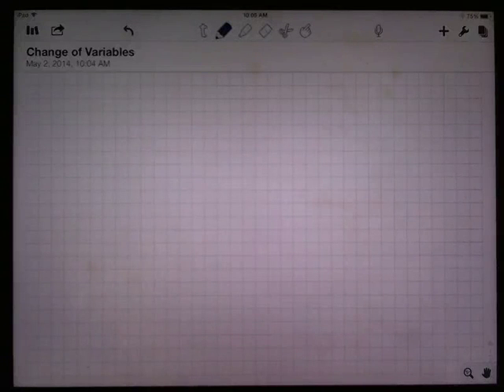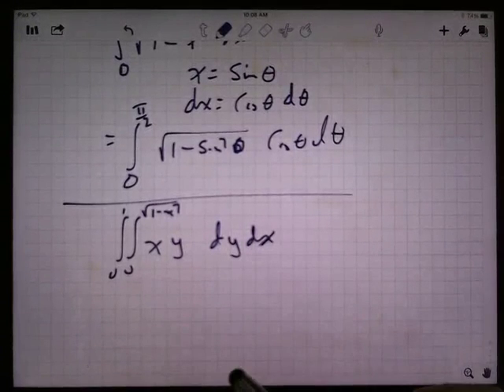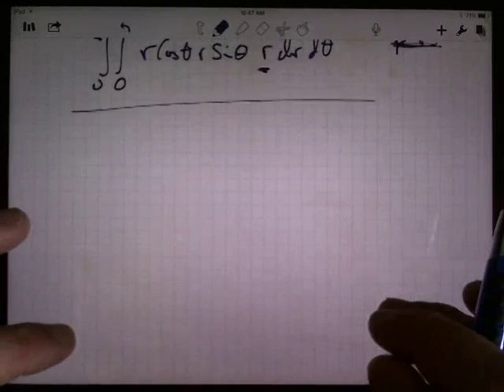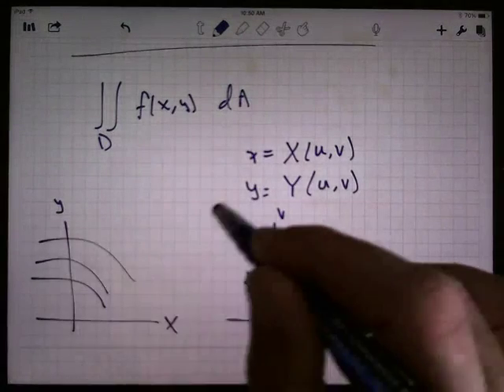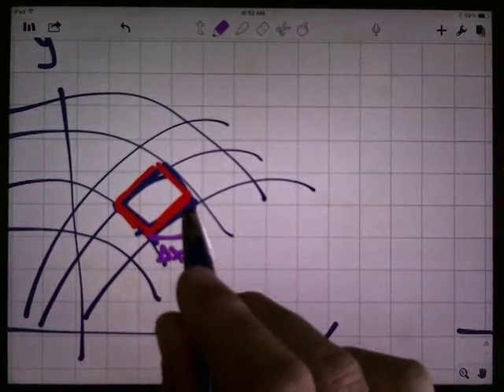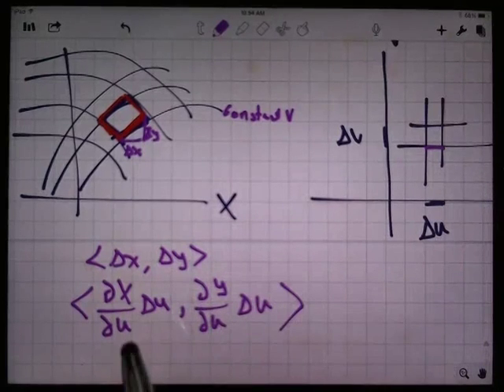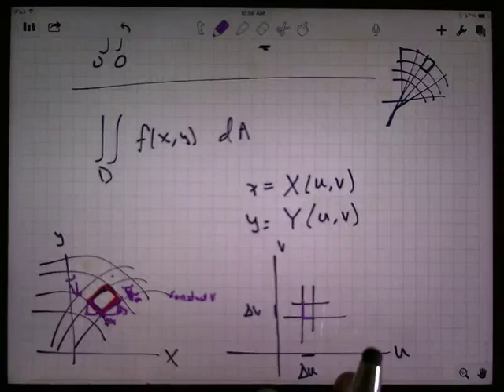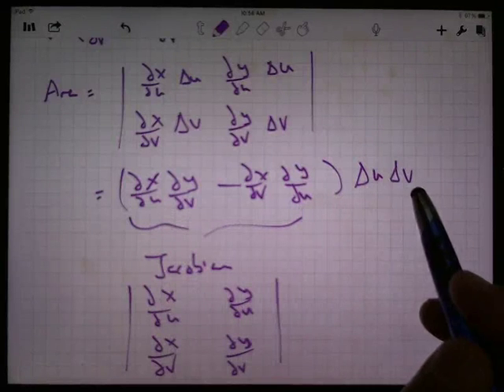Jacobian in double integral